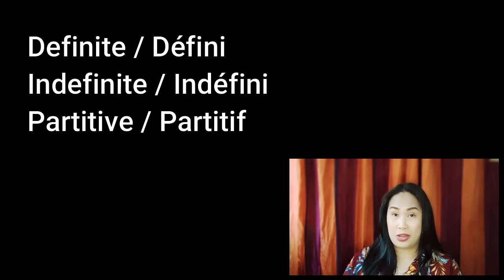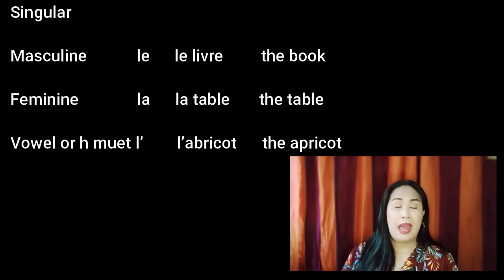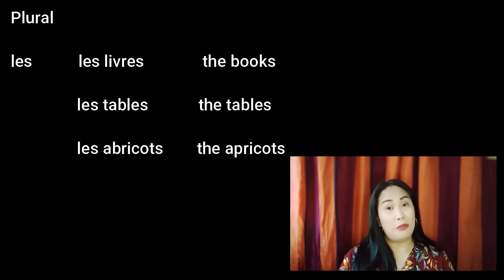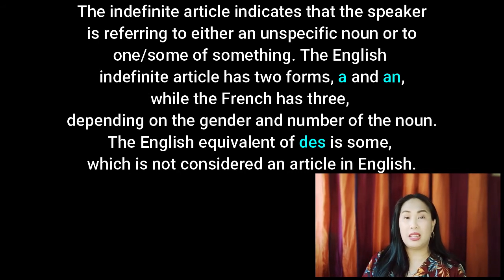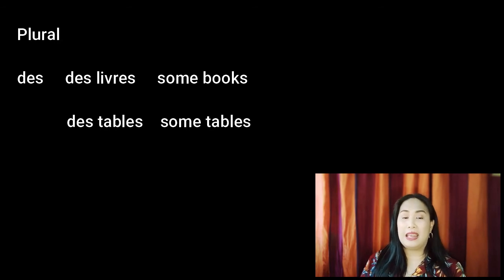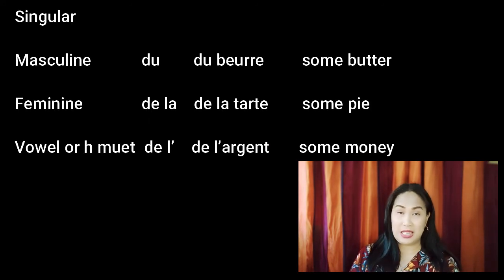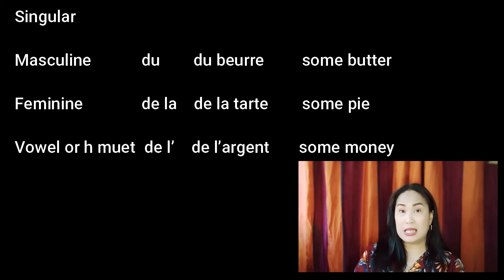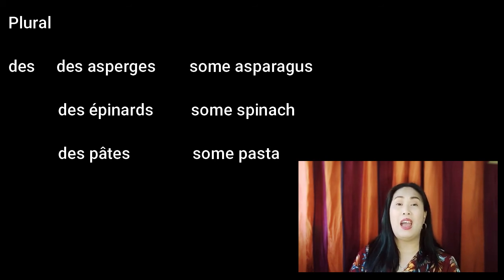French Articles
I hope this video can help anyone who would love to learn the language of love. Enjoy watching the video.